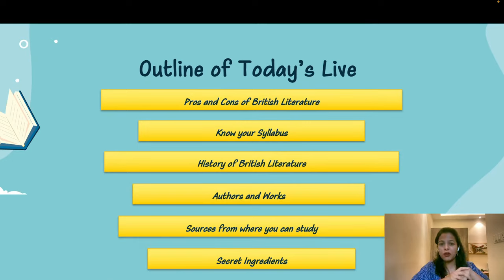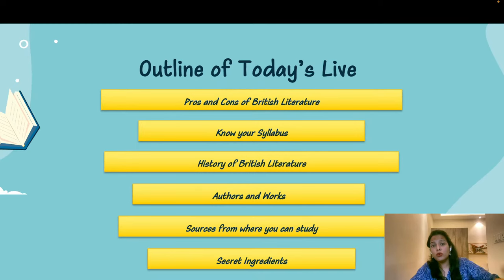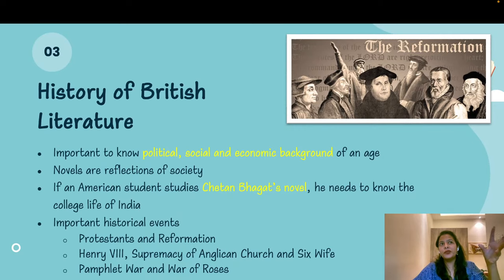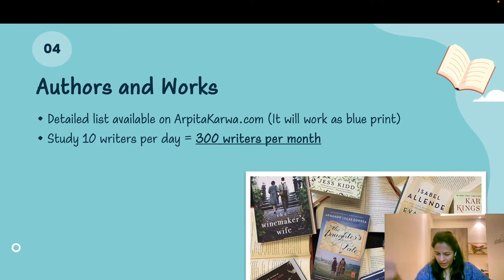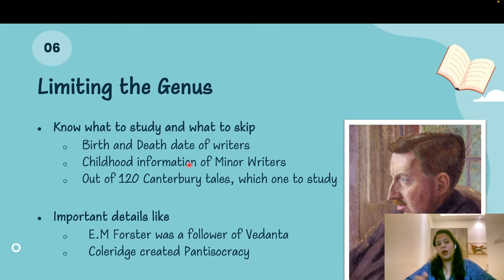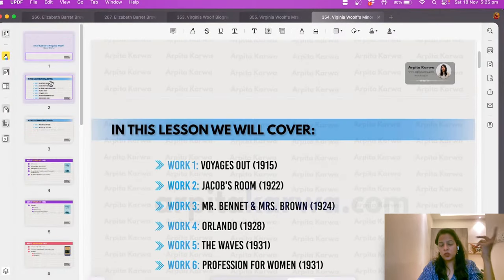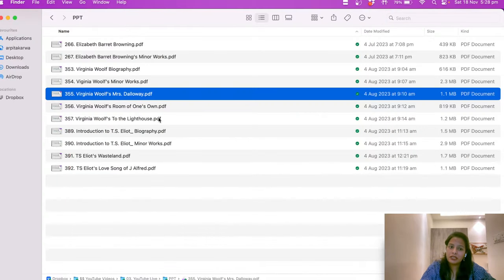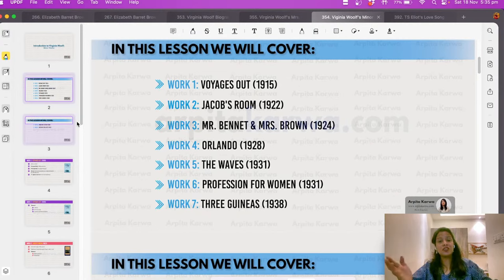Timetable to Study Britsh Literature in Just 30 Days | Last Minute Exam Prep Guide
To get the FREE BOOKLIST & RESOURCES for UGC NET English- Whatsapp on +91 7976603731